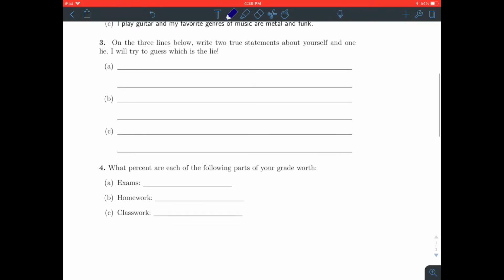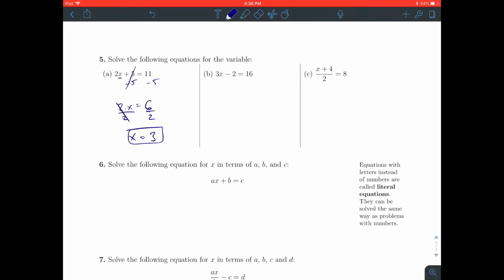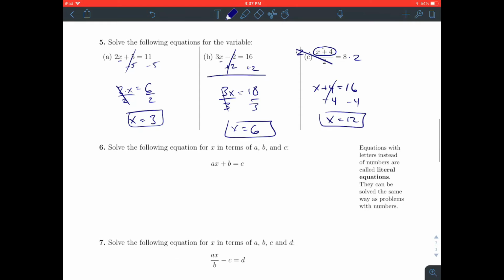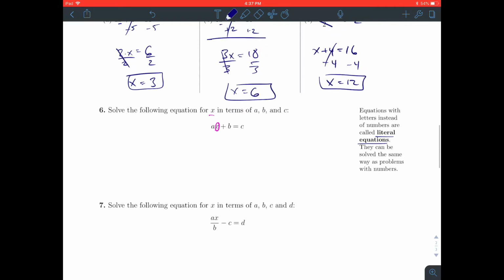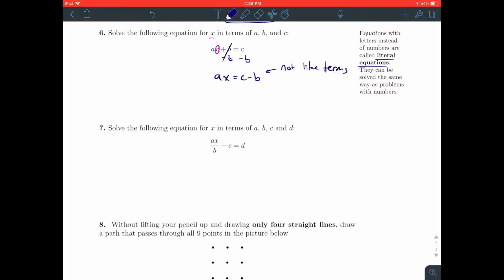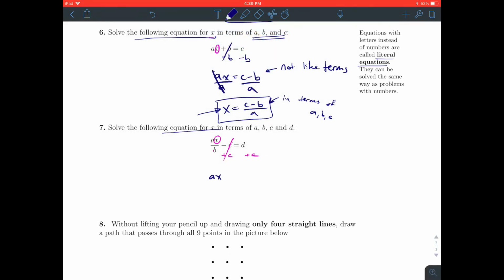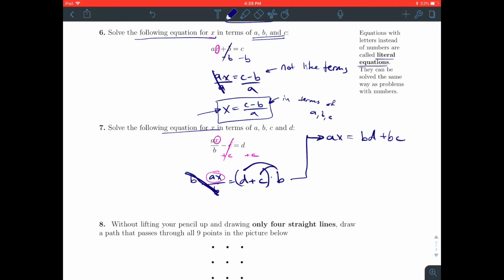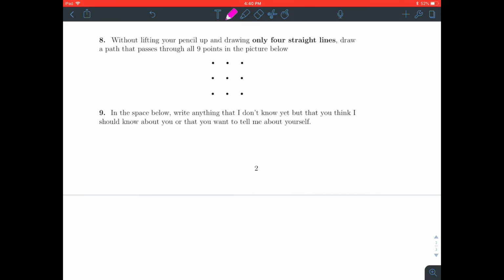A2 - U1 - HL1 Answer Key